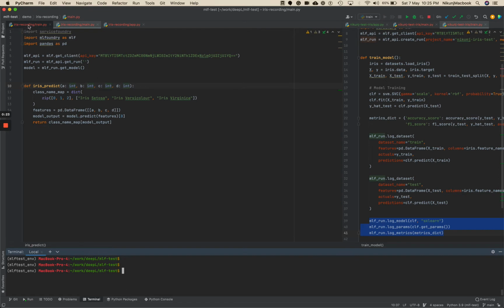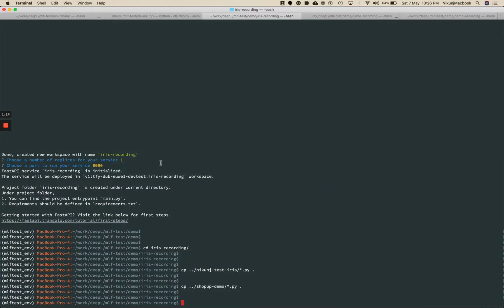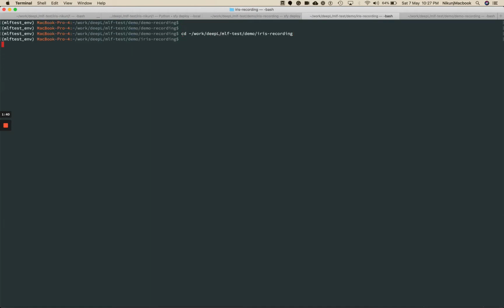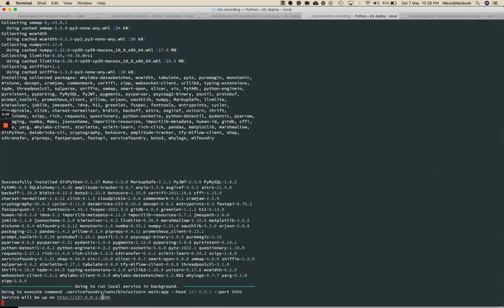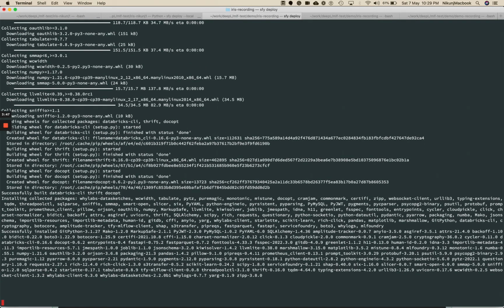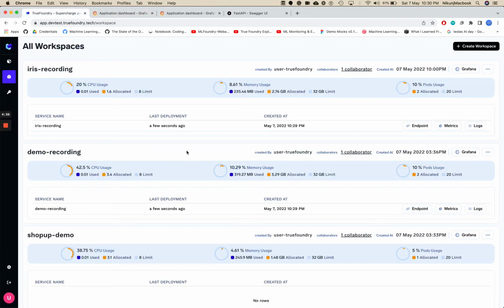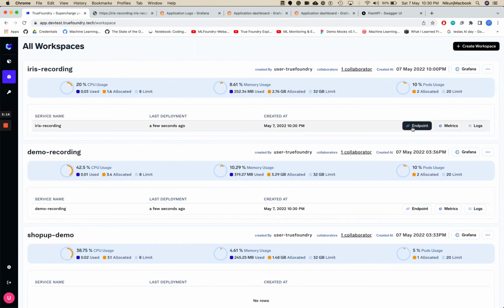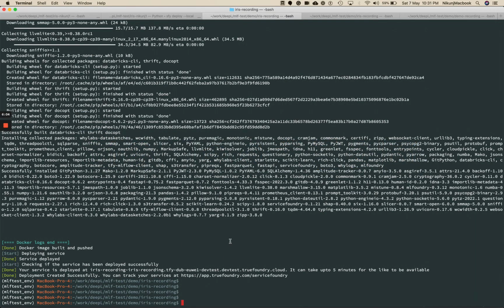Demo Part 2 Local K8s Deployment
Part 2/3 of a Demo of the platform for IRIS dataset